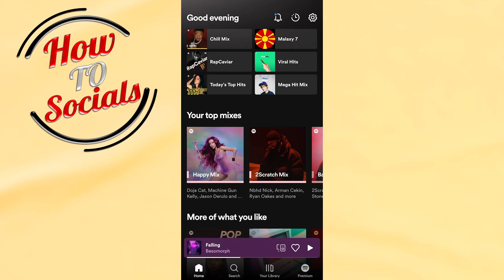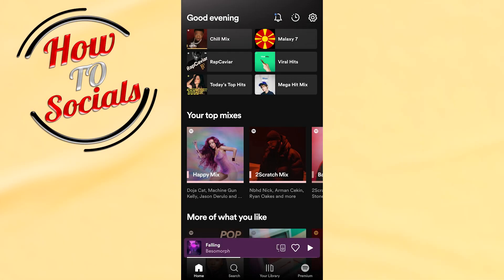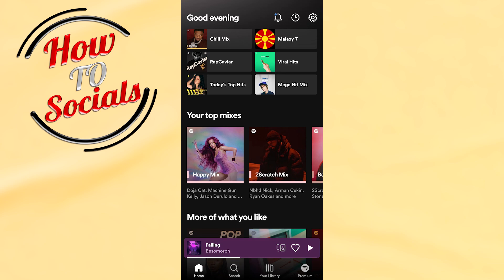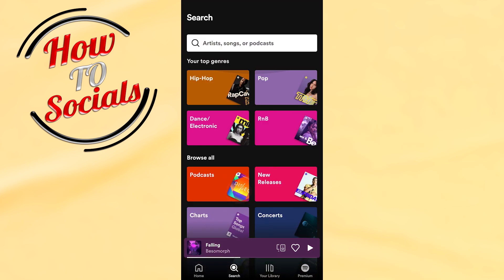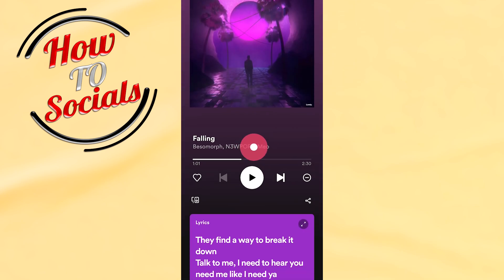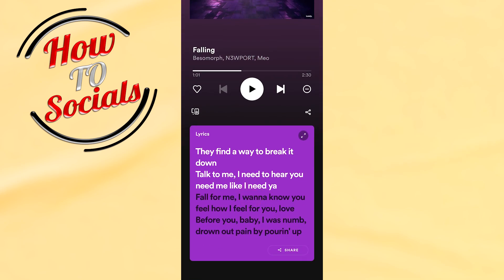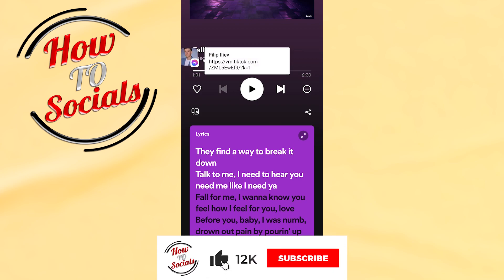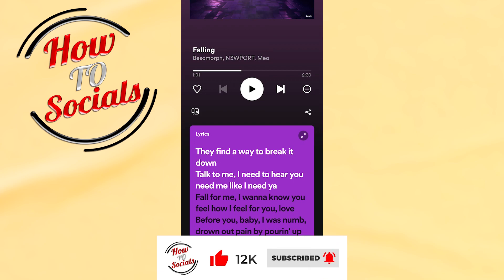How to Enable Spotify Lyrics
This video will show you how to enable spotify lyrics.